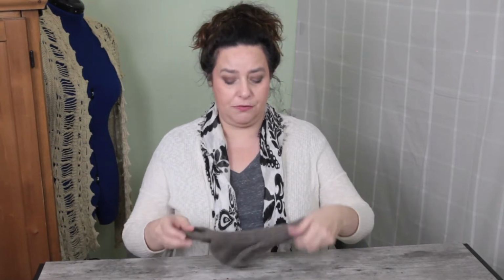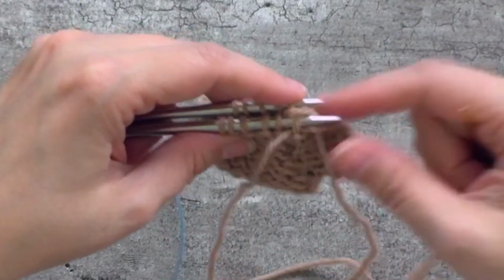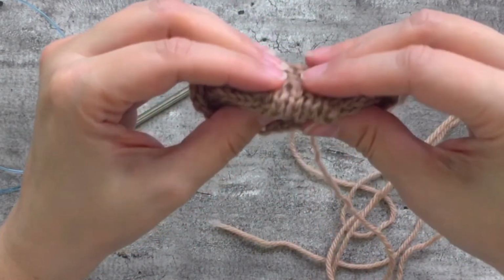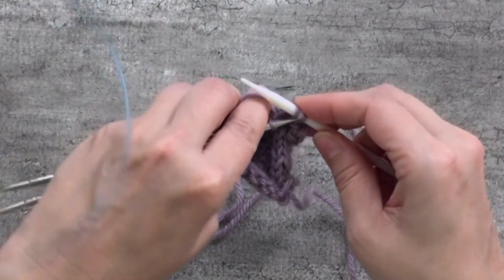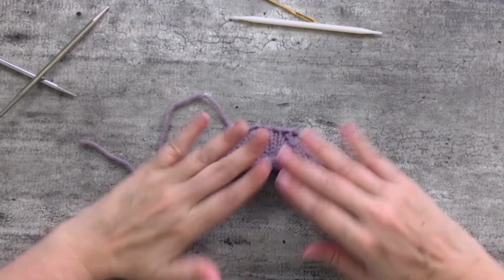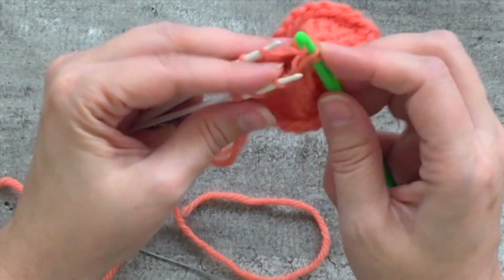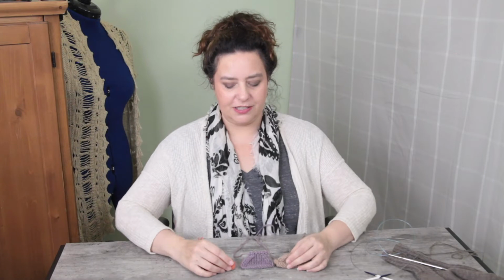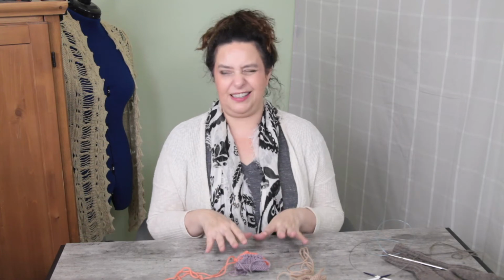Knit Socks: Three Ways to Close Toes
Often, cuff down sock patterns call for a wedge toe and finish with a Kitchener stitch graft.  But, so many with Kitchener stitch. In this video I cover three alternatives a knitter can always use to close the end of their toes when sock knitting!

The Finchley Graft
The Zig Zag Bind Off
The Russian Graft

SPECIAL NOTE: This isn’t easy for me, however, these videos are offered for you to enjoy for free.  But, creating these videos take time, resources, and Coffee!  If you’d like to leave me a SuperThanks I would greatly appreciate your generosity.  Any SuperThanks will be reinvested back into this channel so I can grow and improve this channel. Thank you!

Featured Products:
*Sock Knitting Master Class by Ann Budd
*Cast on Bind Off by Cap Seas
*Addi Click Turbo Interchangeables

TIMESTAMPS
00:00 - 03:12 Introduction
03:13 - 09:56 Finchley Graft
09:57 - 15:00 Zig Zag Bind Off
15:01 - 21:00 Russian Bind Off
21:01 -- 25:04 Final Thoughts on Toe Finishes
25:04 - 27:10 Wrap up and outtakes